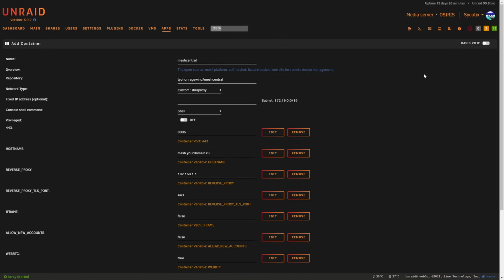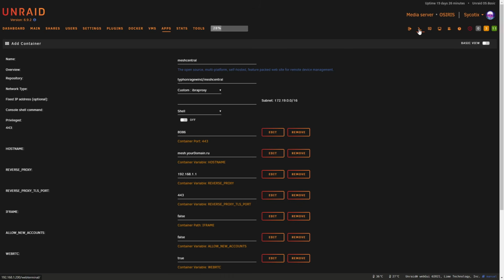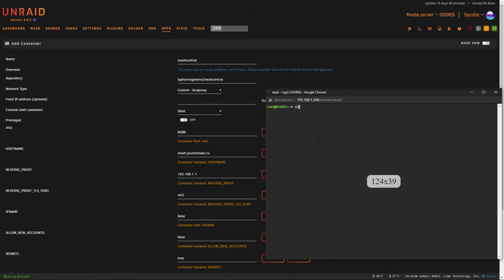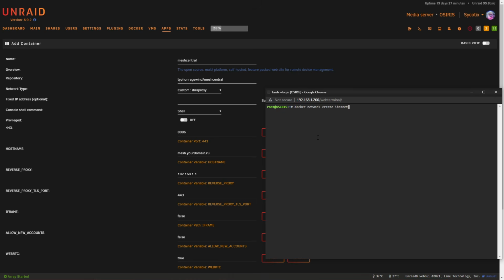Unraid Tutorial: Crafting Your Own Docker Network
In terms of Docker, a bridge network uses a software bridge that allows containers connected to the same bridge network to communicate while providing isolation from containers not connected to that network.

The Docker bridge driver automatically installs rules in the host machine so that containers on different bridge networks cannot communicate directly with each other.

Bridge networks apply to containers running on the same Docker daemon host. You can manage routing at the OS level or use an overlay network for communication among containers running on different Docker daemon hosts.

When you start Docker, a default bridge network (also called a bridge) is created automatically, and newly-started containers connect to it unless otherwise specified. You can also create user-defined custom bridge networks. User-defined bridge networks are superior to the default bridge network.

🚀 Timestamps:
0:00 Intro